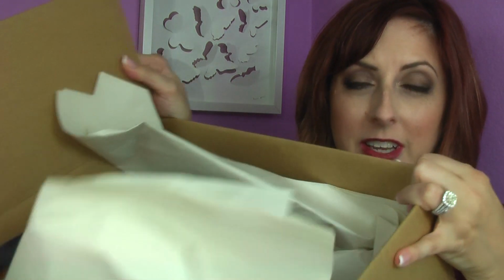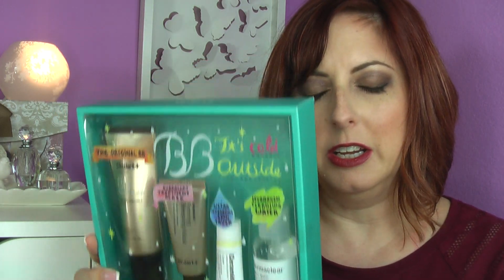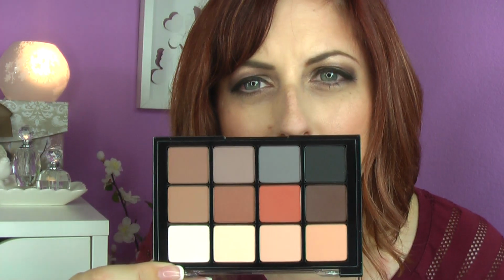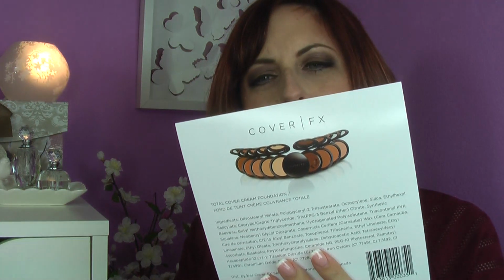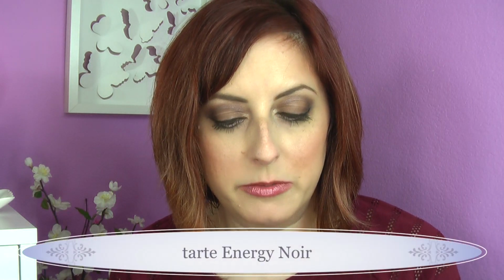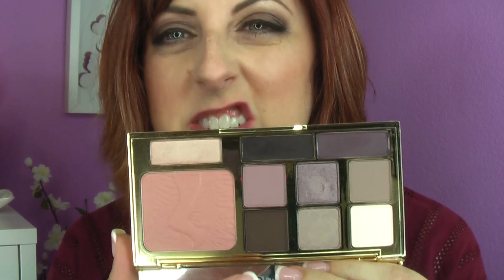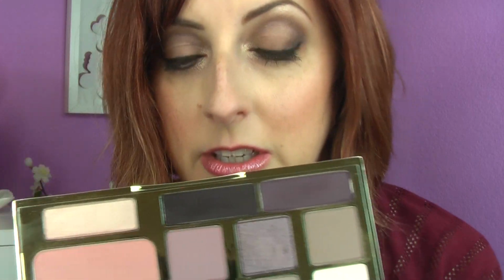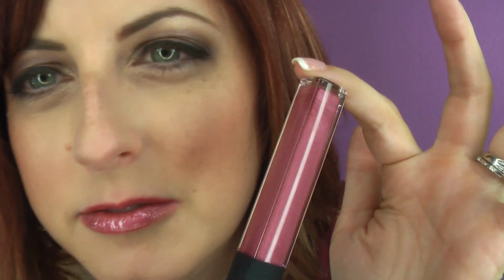Sephora 20% off HAUL Part 2, Nars Steven Klein, Lancome Matte, tarte Energy Noir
Products reviewed:
Lancome Color Design Lip Crayon - Only Wine Will Tell
Nars Killer Shine Gloss - Fast Life
tarte Energy Noir Palette